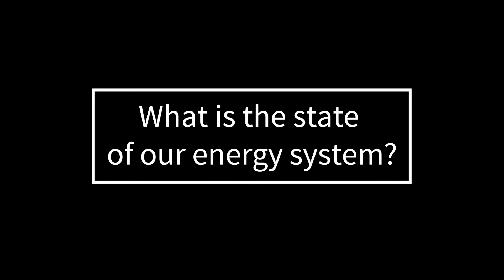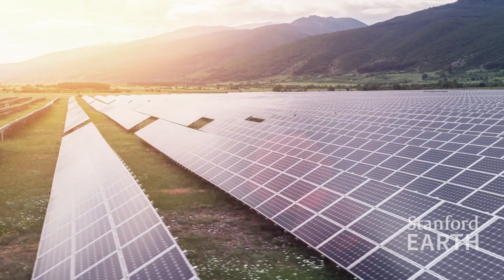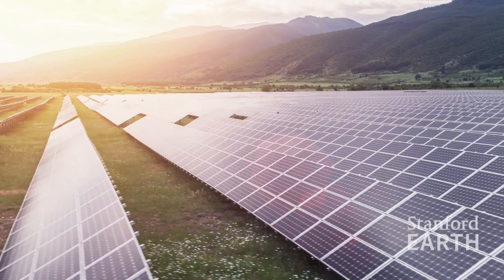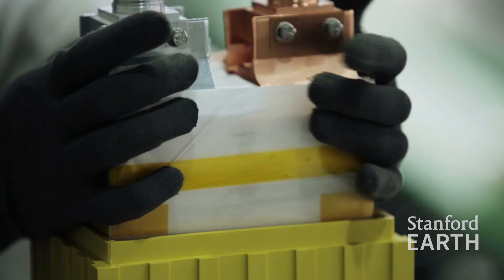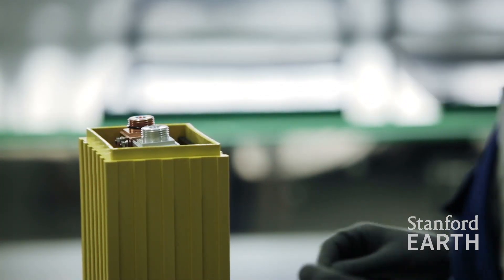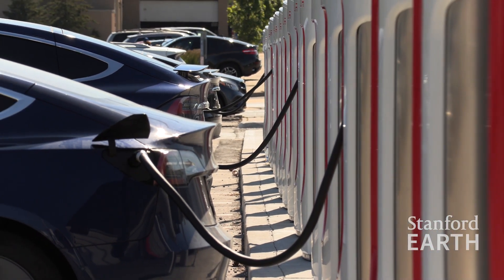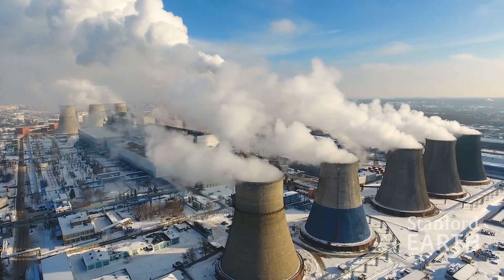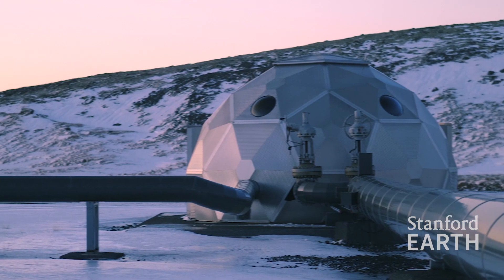Know Your Planet: How do we get our energy system to zero emissions?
In order to address the climate problem, we have to address the energy problem. Stanford energy scientist Sally Benson explains some of the ways we could get our energy system to zero emissions and what Stanford is doing to spearhead those options.